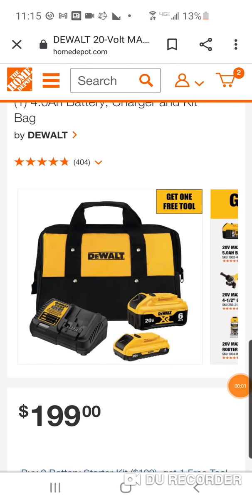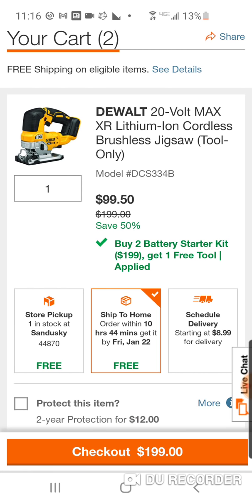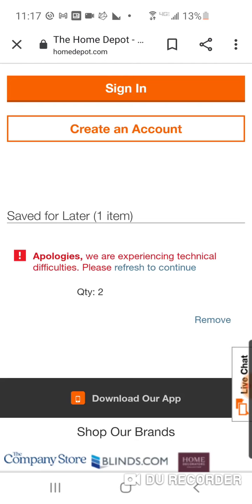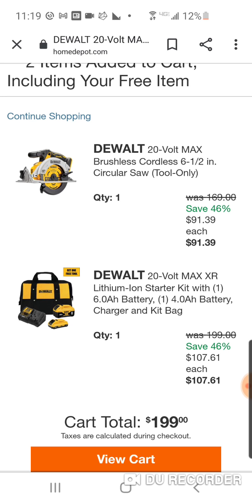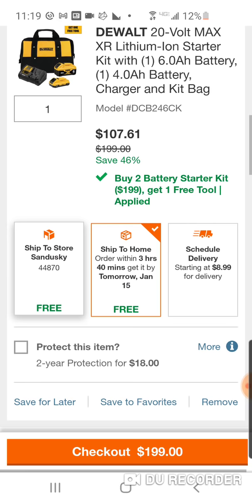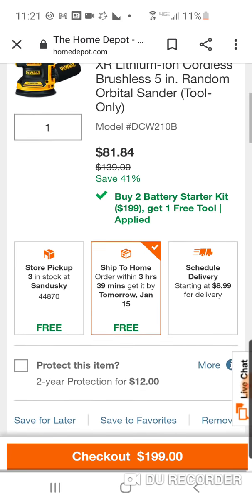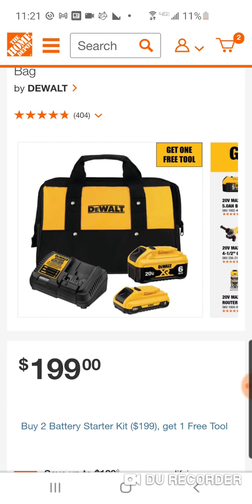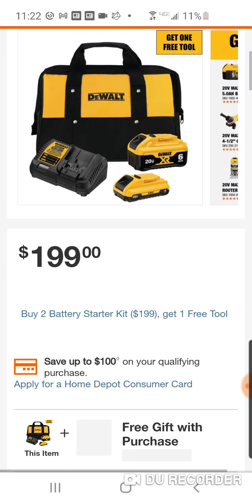DEWALT 20v HACK .. LAST CHANCE TO GET IT ..